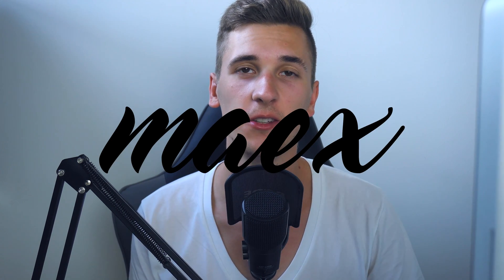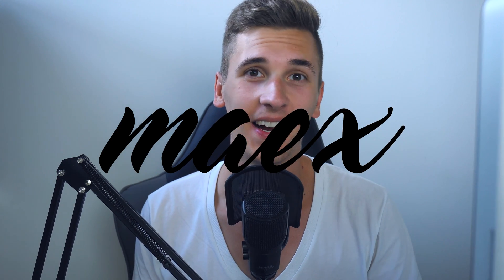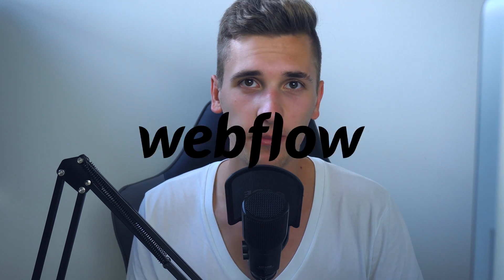NEW DESIGN STUDIO + UPDATES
MY GEAR